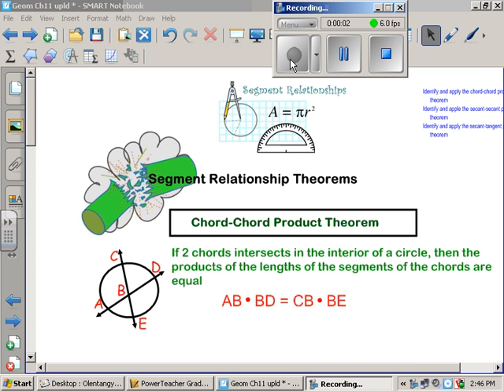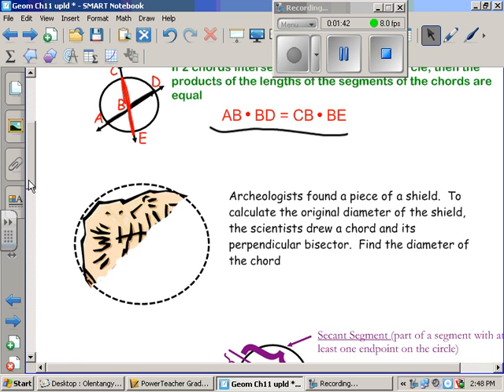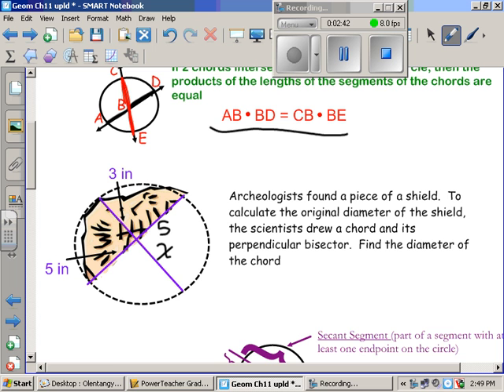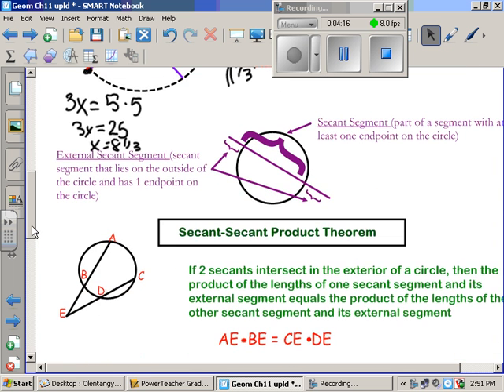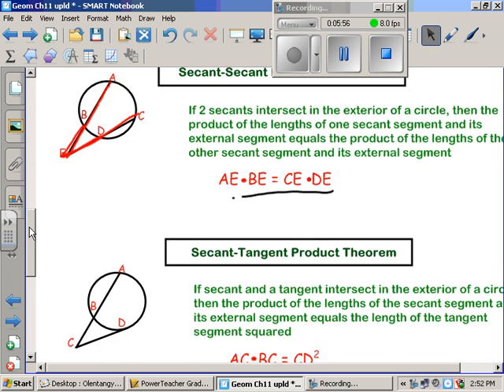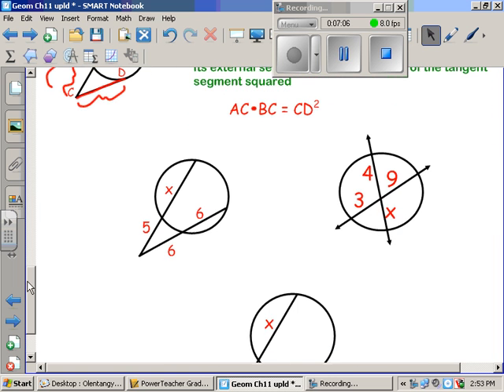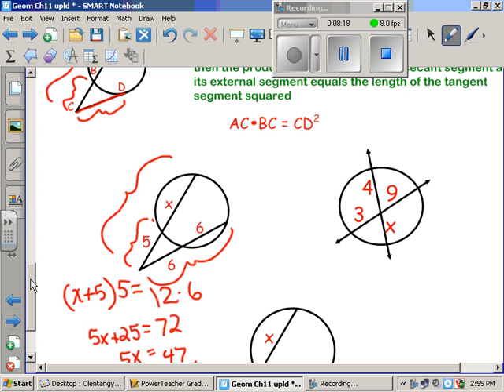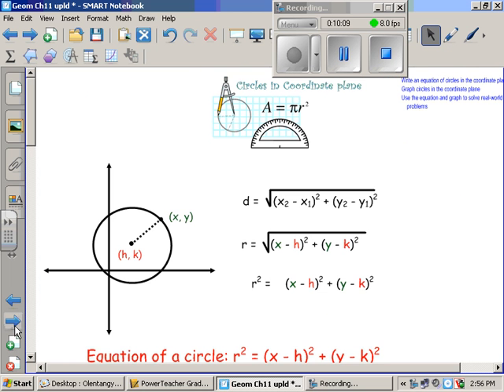archer geom 4-30.wmv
lengths of tangents, secants, and chords